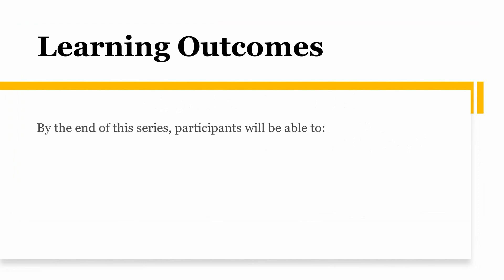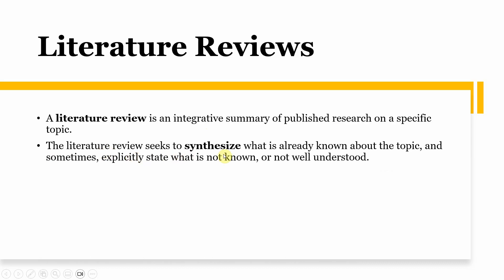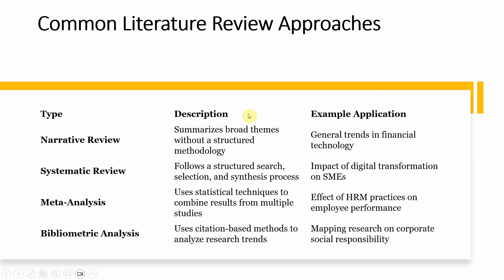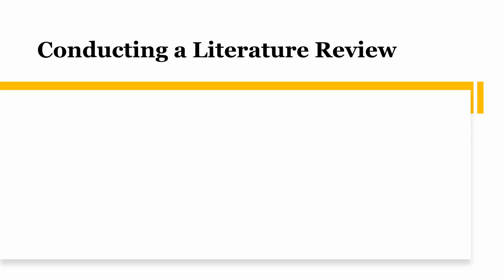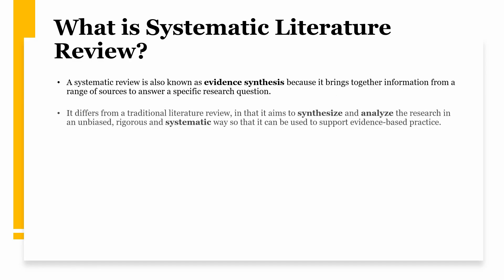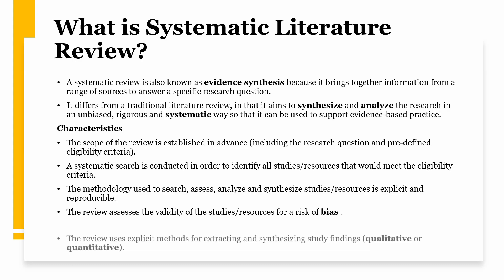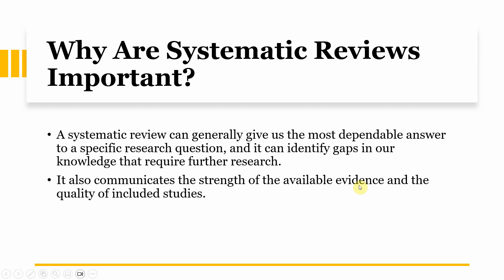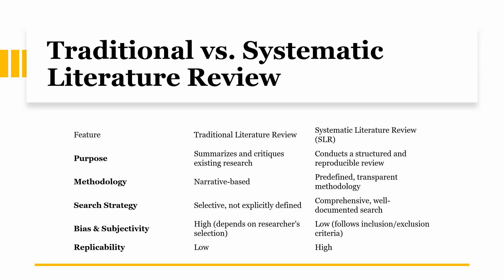An Introduction to Systematic Literature Review (1)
Welcome to the first lecture of our Systematic Literature Review series! In this video, we provide a comprehensive introduction to the concept of systematic literature review (SLR).

What You'll Learn in This Lecture:
- What is a systematic literature review?
- Key differences between traditional and systematic reviews

Anyone interested in research methodology

About:
Research with Fawad is an initiative designed to help young and early-career researchers learn research tools and techniques. It shares research knowledge and helps researchers learn to research easily.